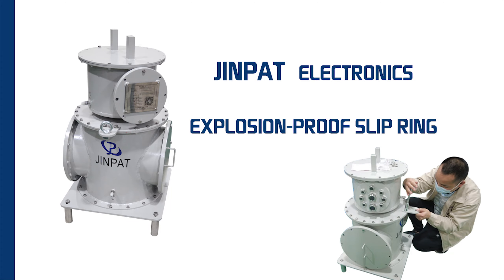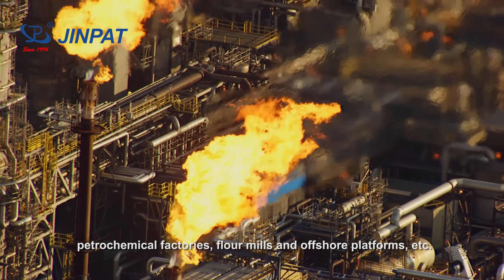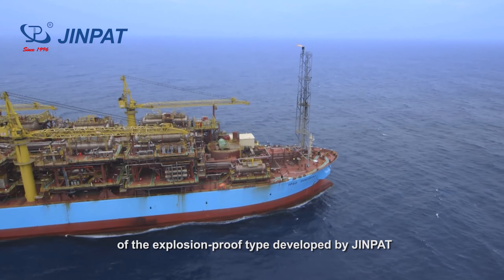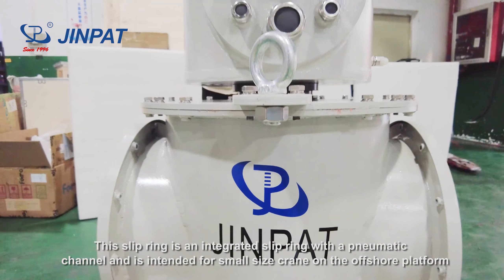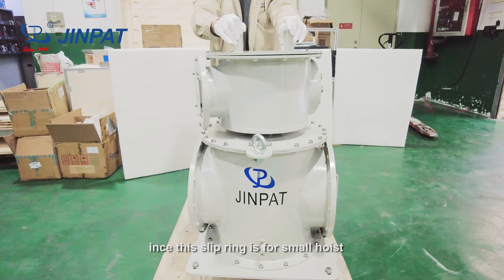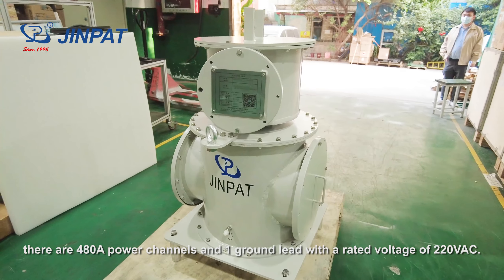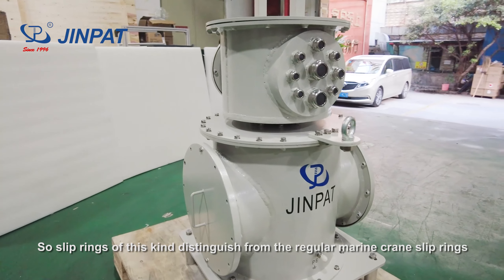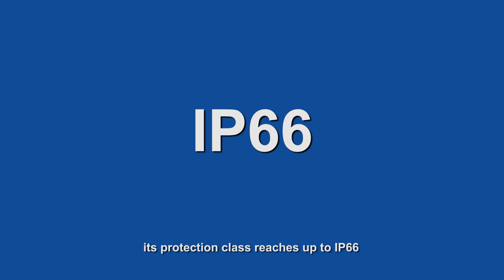JINPAT Electronics Explosion Proof Slip Ring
Explosion proof slip ring is a niche product among all the electrical slip rings. This kind of slip rings are basically applied in chemical factories, petrochemical factories, flour mills and offshore platforms, etc. Given the particularity of the application scene, by far there are less than a hundred slip ring models of the explosion-proof type developed by JINPAT. For those applied in a fracturing truck, JINPAT recommends small size through bore slip rings. The others are mostly big size slip rings with high power capacity that are applied in the fixed equipment and weight equipment.
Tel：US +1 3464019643